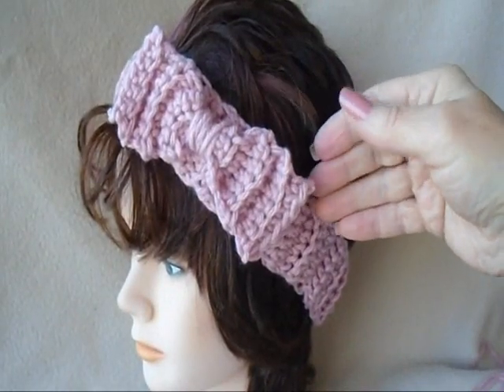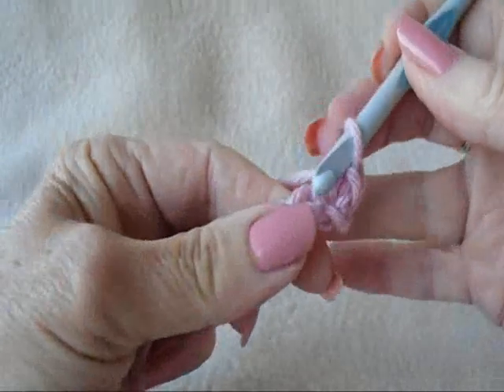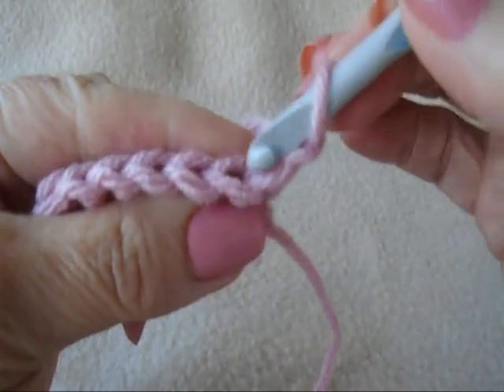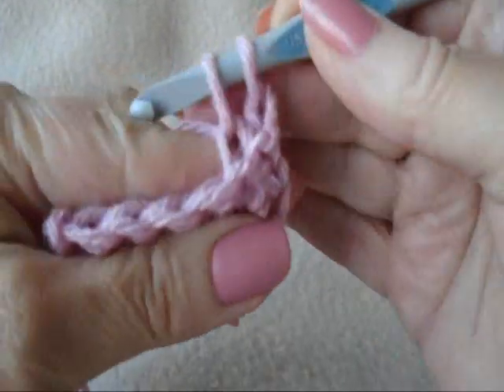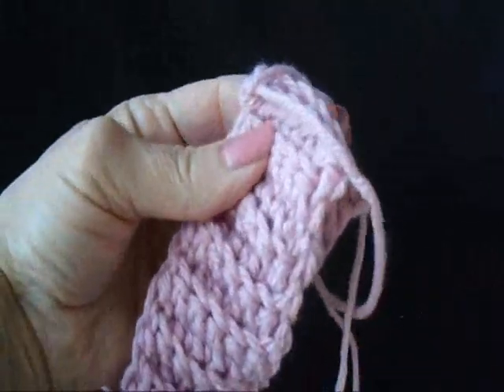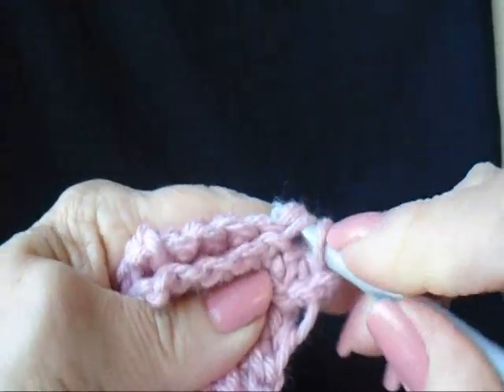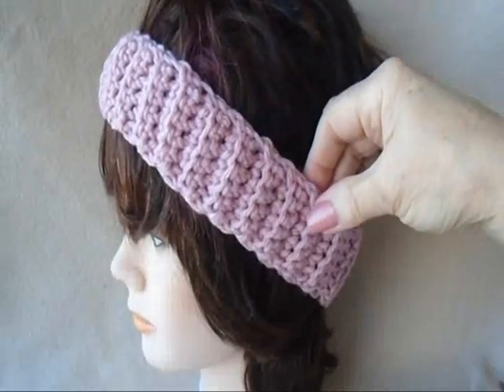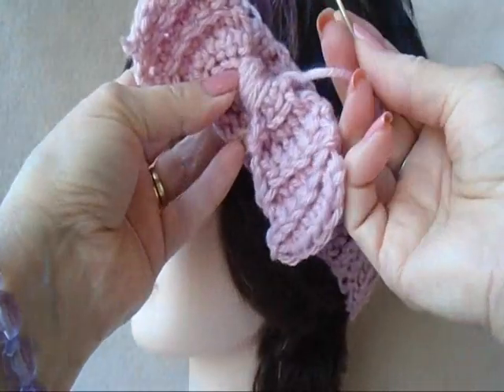CROCHET PATTERN - PINK HEADBAND WITH BOW, Beginner level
Work with worsted weight yarn, and a size 6 mm crochet hook
MAKE THE HEADBAND:
1.  Chain 8, single crochet in the 2nd stitch from the hook, and in each stitch of the chain.
2.  Chain 1 and turn, single crochet in each stitch across the row, working in the back side
     of the stitch only.
3.  Repeat step 2 until it is long enough to fit around the head,
     slip stitch to join both ends and fasten off.

MAKE THE BOW:
Repeat step 1, 2, and 3 until it measures 4 to 5 inches long.  Fasten off.
Wind yarn around the center to form a bow, and sew onto the headband.